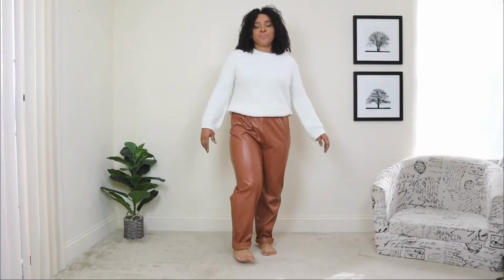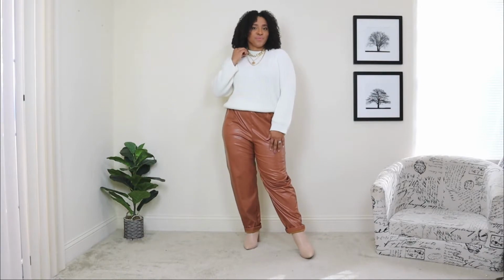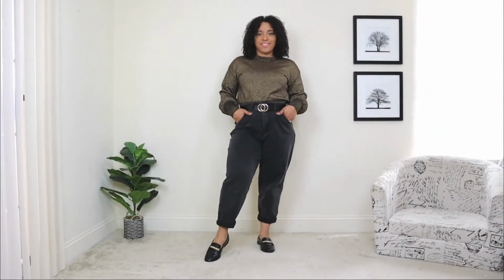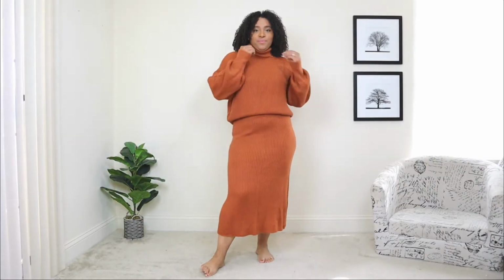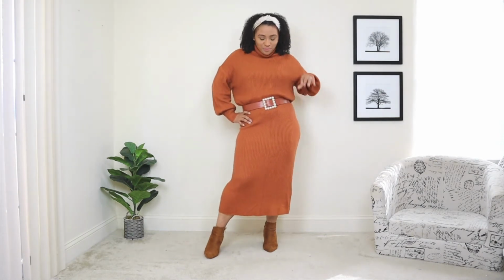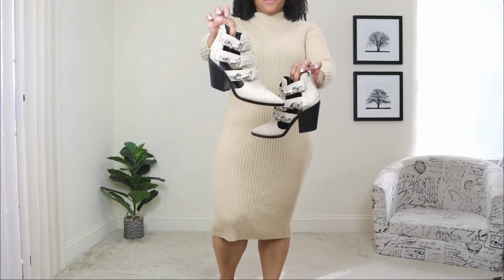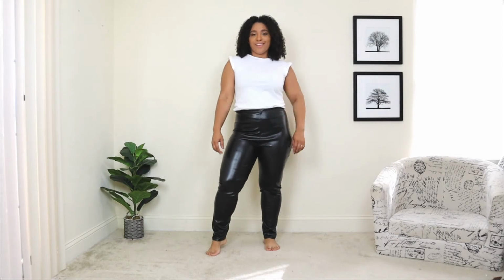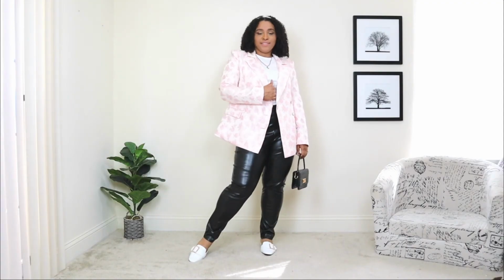HOW TO STYLE CASUAL THANKSGIVING OUTFITS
What to wear for Thanksgiving? I'm showing you how to style casual Thanksgiving outfits. These Thanksgiving outfit ideas are casual and still pretty Thanksgiving outfits. I'm showing you tip on how to dress up your casual outfit as a Thanksgiving dinner outfit idea option. These are great Thanksgiving dinner outfit options whether you are eating at home or going out for Thanksgiving. Let me know which one of these Thanksgiving outfit ideas is your favorite?

OUTFITS IN THIS VIDEO:
(some similar)

►Look 3:
Two piece set

►Look 4:
Leather pants

🎥 My Recording Tech:
►Soft Lights
►Ring Light